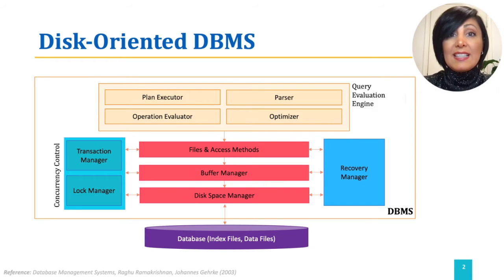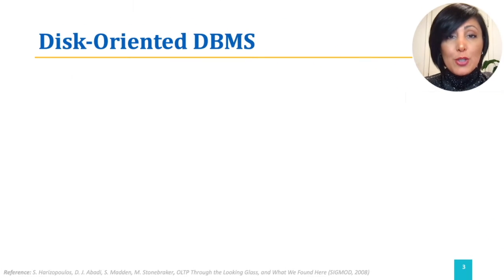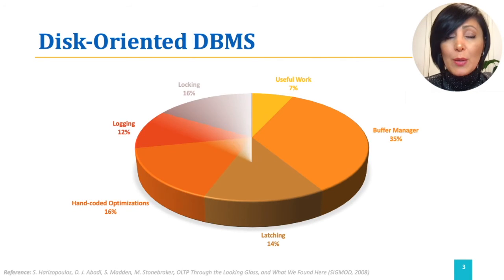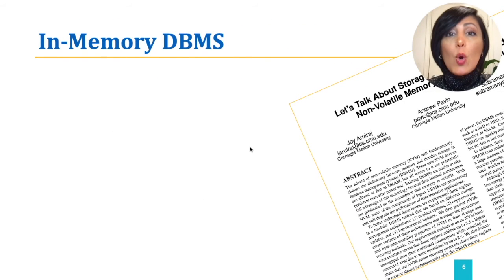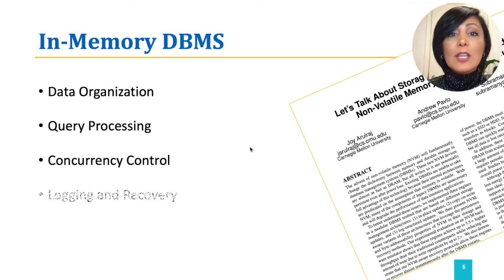DBS: 2.A. In-Memory DBMSs